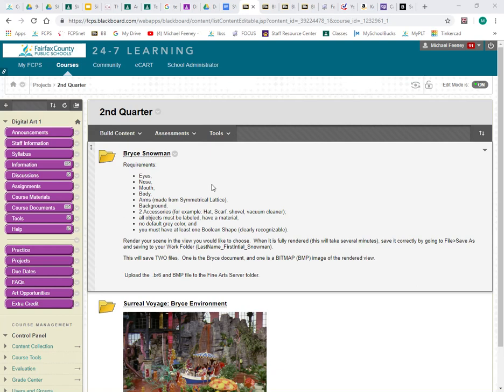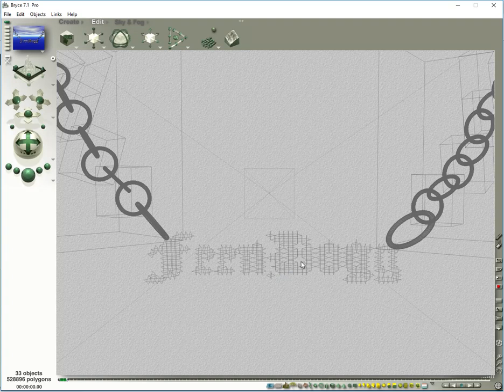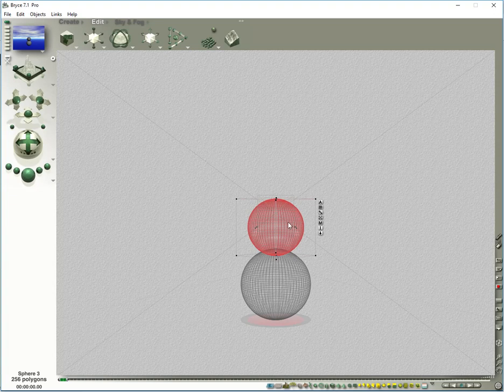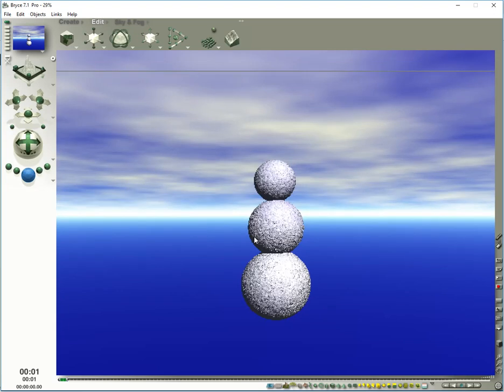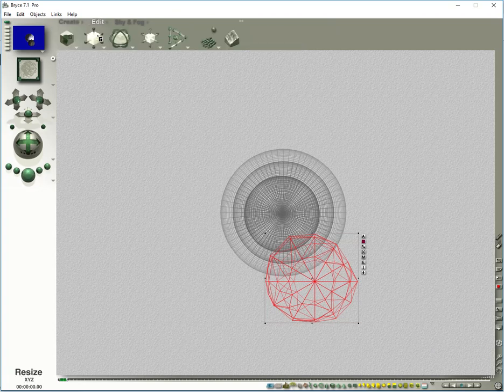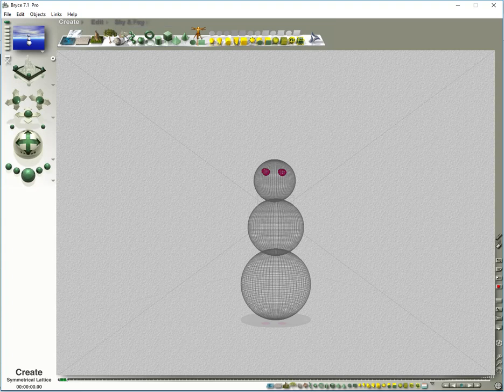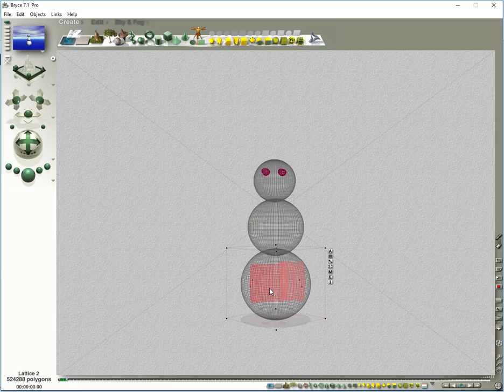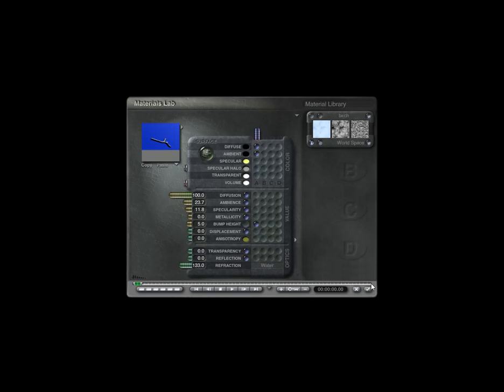Bryce Snowman Demo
Symmetrical Lattice, Edit position/rotation/Center to selection, etc.